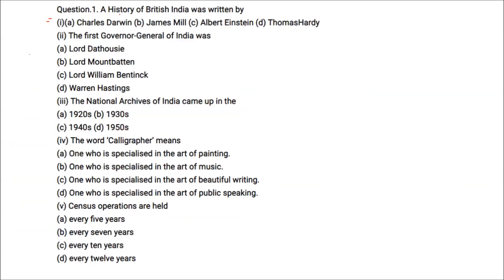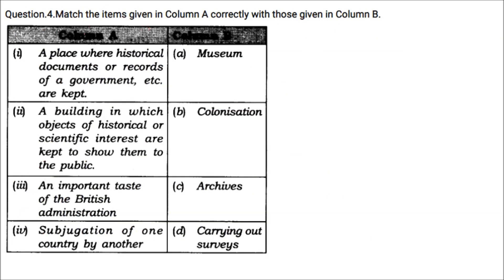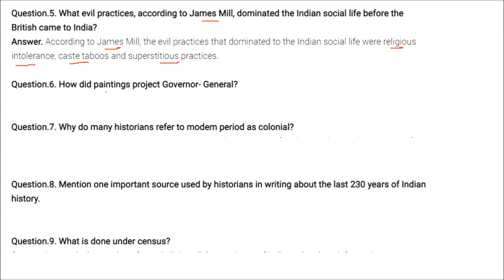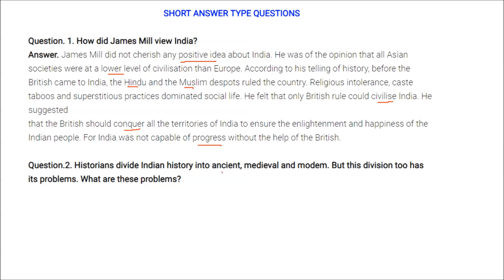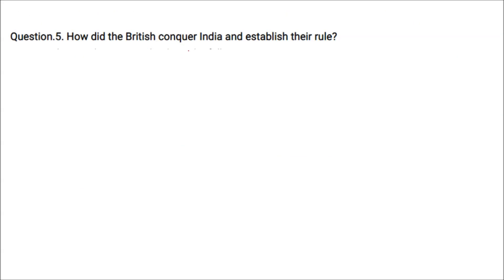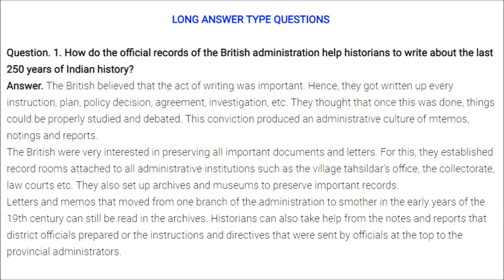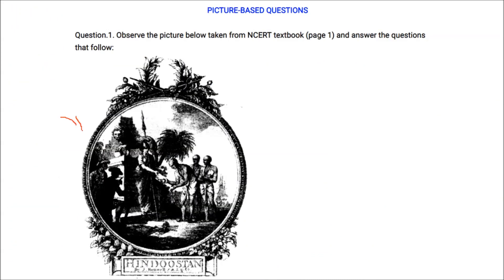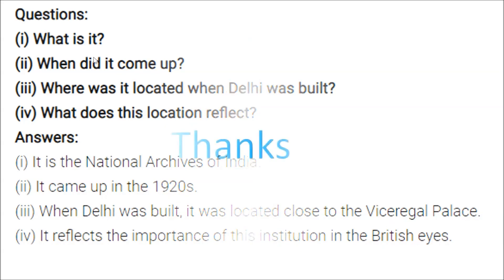How, When and Where Solutions History CLASS 8 Chapter 1 Important Question Answers